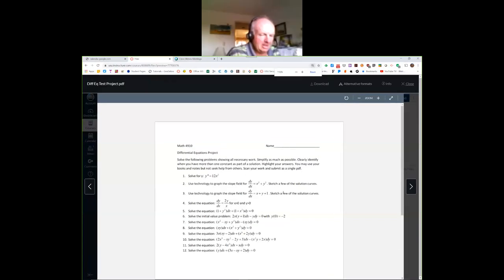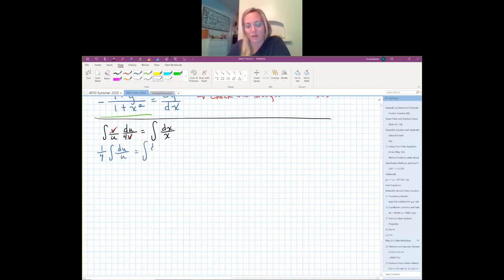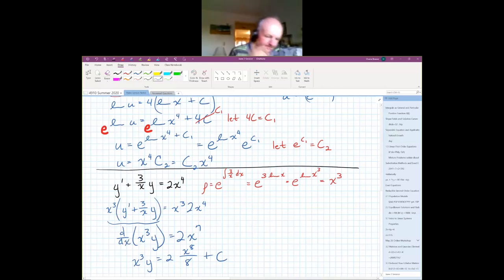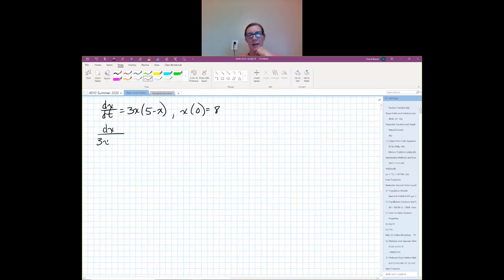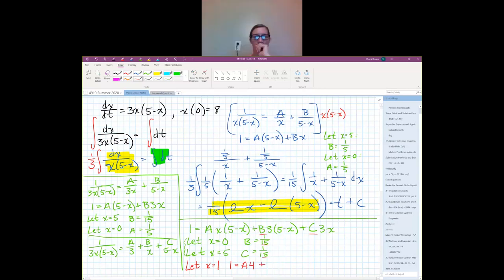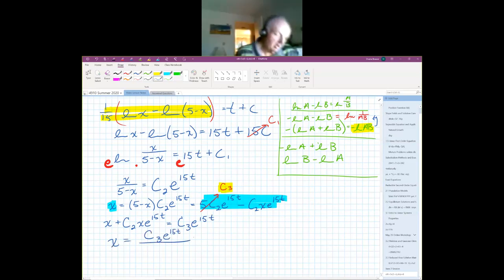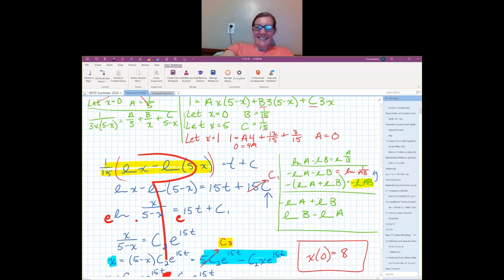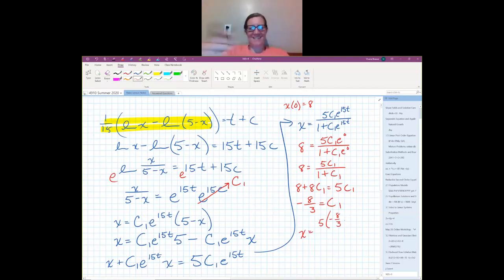June 2 Help Session